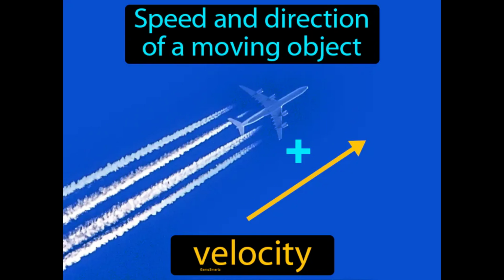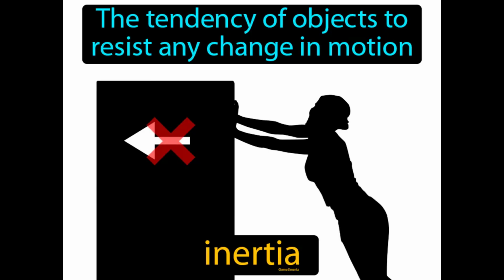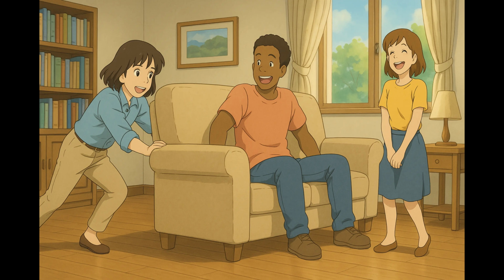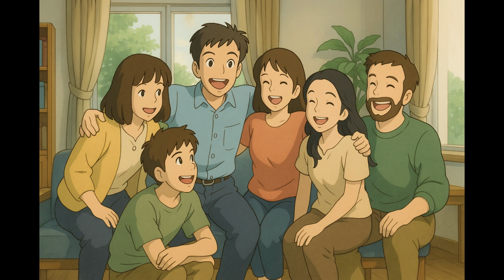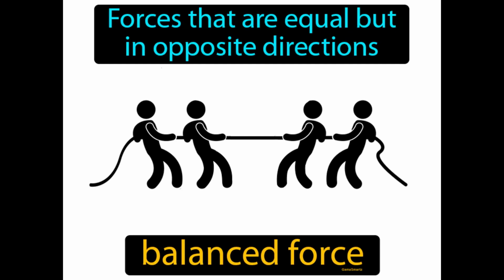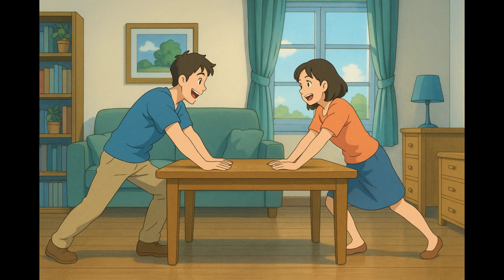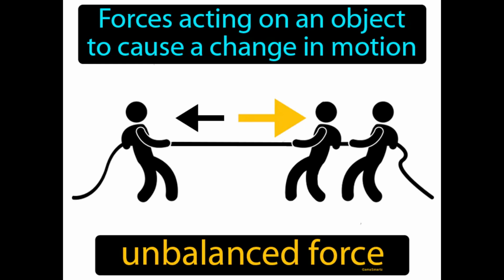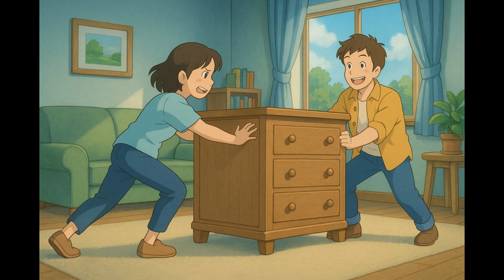Forces and Motion - Lesson | Radience Gaming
Complete chapter compilation covering all key concepts in Forces and Motion.

This comprehensive educational video covers all the important terms and concepts from the chapter 'Forces and Motion' in Science. Perfect for students looking to review the entire chapter in one video.

Chapter information:
- Chapter: Forces and Motion
- Subject: Science
- Grade Level: 4th-6th Grade Science